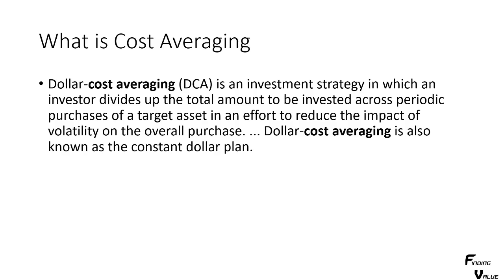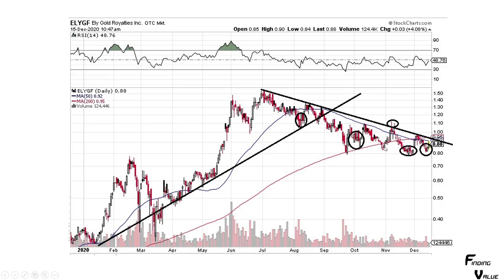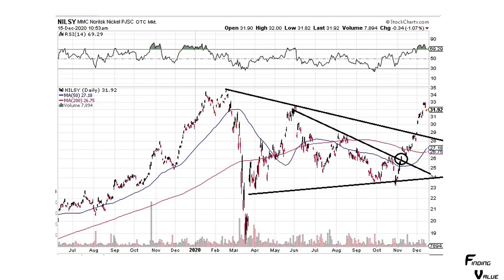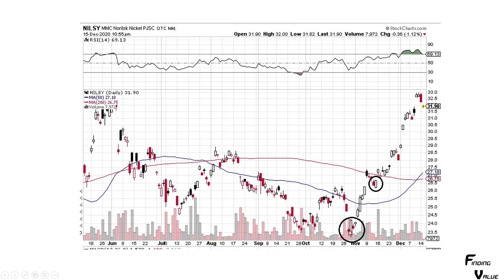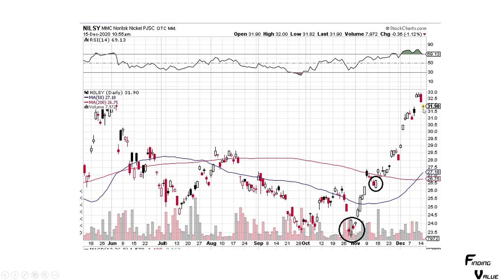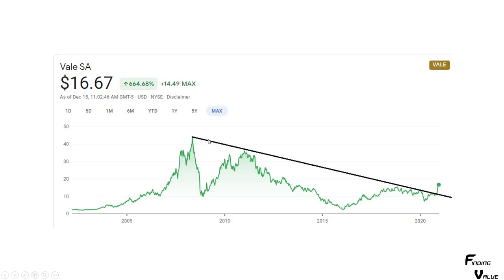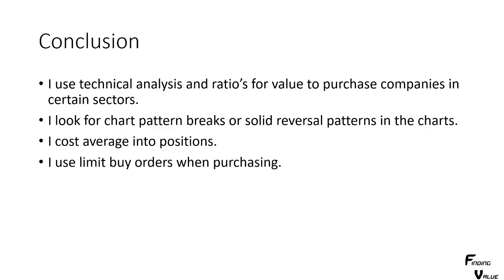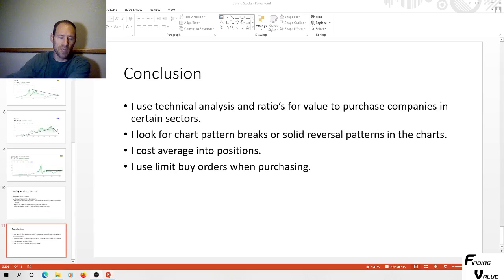Buying Stocks: How do I cost Average in? What Orders do I use?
I go into how I purchase companies and what kind of orders I use. I know we have a lot of new subs, so this is how I do it.